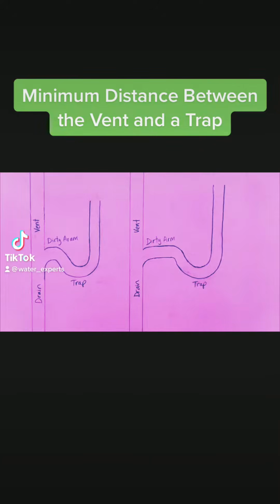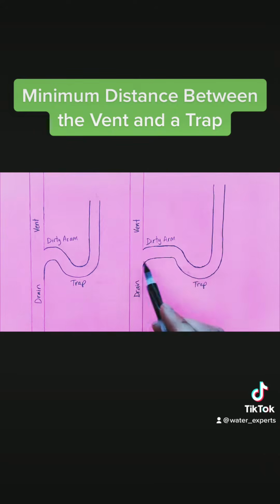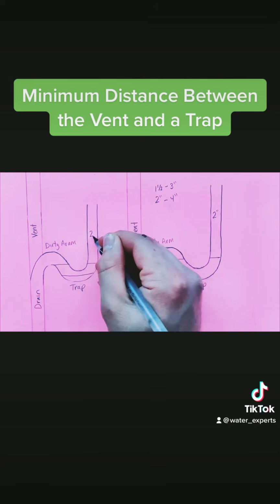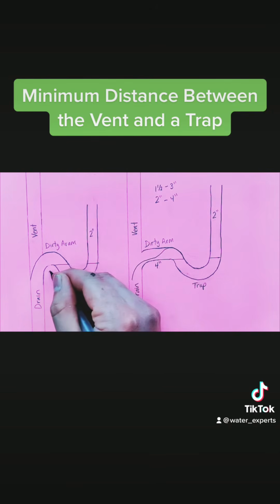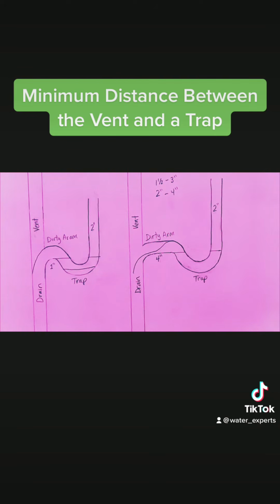What is the minimum distance between the vent and a fixture trap.